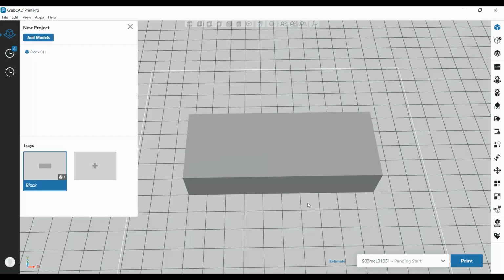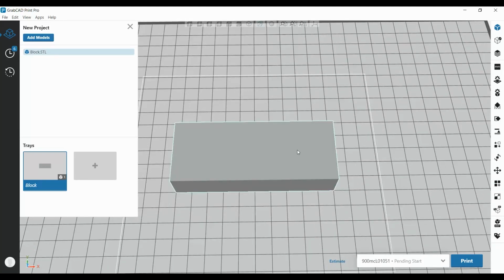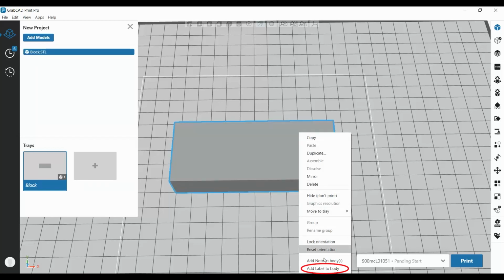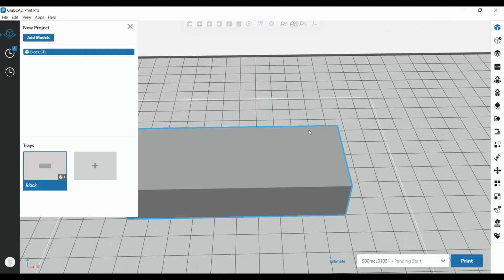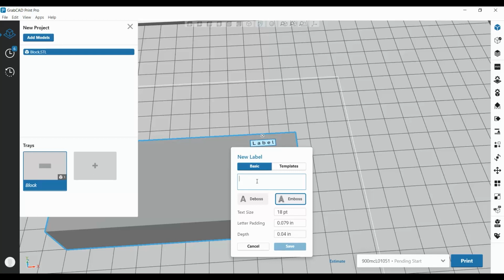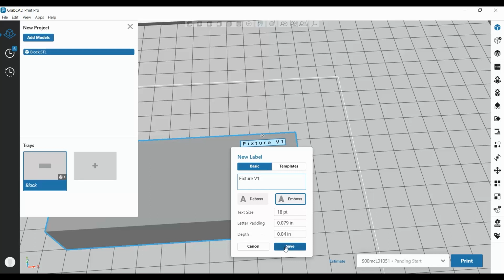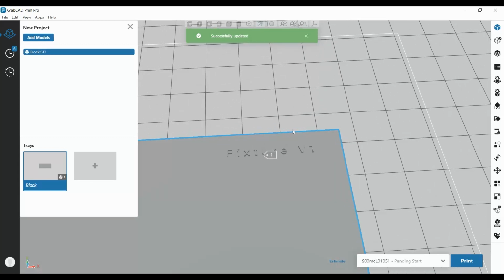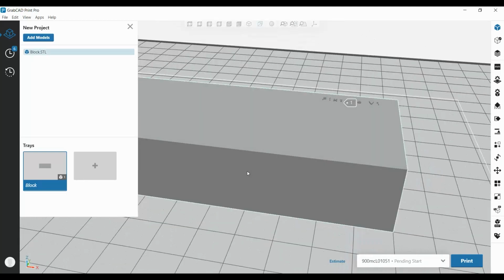30 on 3D: Labels in GrabCAD Print Pro | Purple Platypus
On this edition of 30 on 3D, Development Engineer, Brandon Liu, shows us how to use the Label feature in GrabCAD Print Pro.

If you have any questions, please reach out to our team

ABOUT US
Purple Platypus, headquartered in Orange County, is the only Diamond-level Stratasys reseller covering CA, AZ, and NV. Through 3D printer machine sales, custom part printing, and engineering services, Purple Platypus offers superior solutions. Purple Platypus works closely with Fortune 100 companies, optimizing their design and manufacturing processes. With an extensive product line, three convenient locations, the largest Stratasys showroom on the West Coast, and a committed team of knowledgeable industry experts, Purple Platypus provides businesses the technology needed to bring their innovative designs and ideas to life.